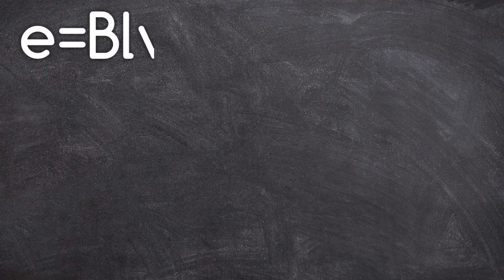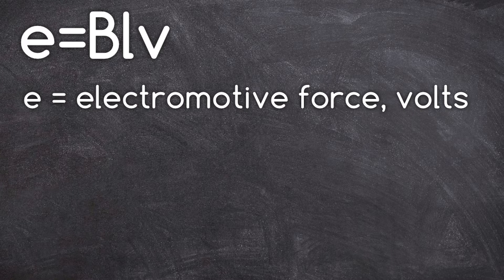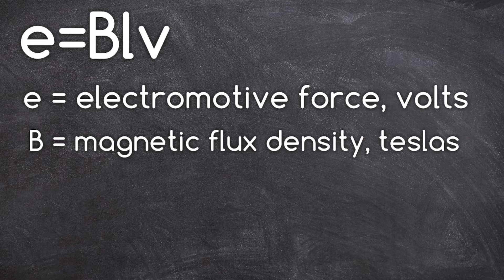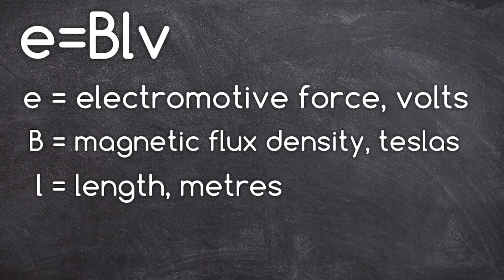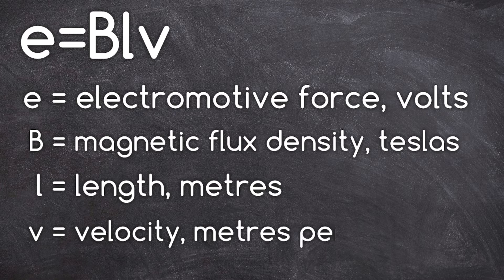Magnets and Magnetism: How to Create Electricity and Calculate Induced EMF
In this video we see how to create electricity in a conductor by passing it through a magnetic field. We will also see how to calculate the emf that is created within the conductor. This video is the starting point for understanding how magnetism and electricity are related. It will help you with your studies for all levels of EAL and City & Guilds Electrical Training courses.